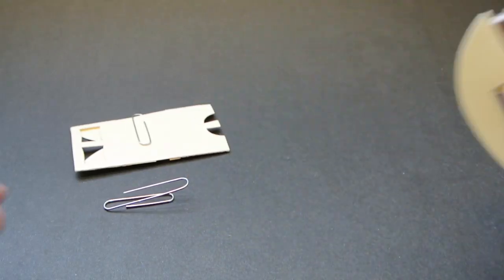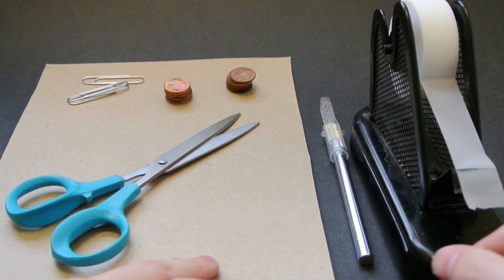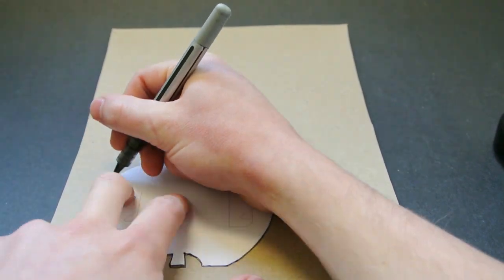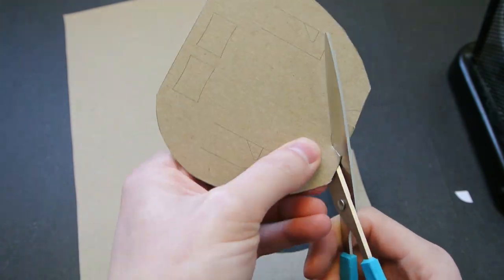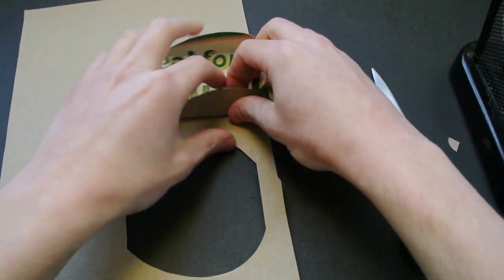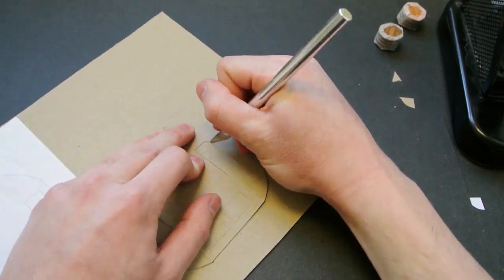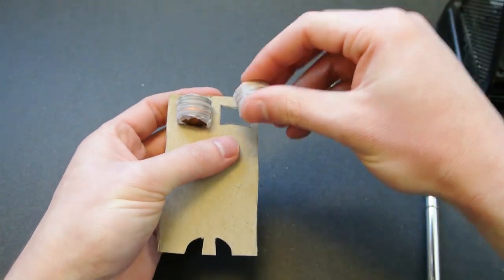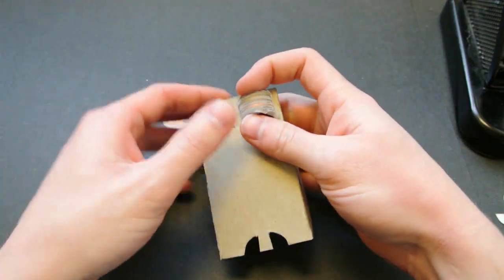Build your own trebuchet card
This video demonstrates how to build your own trebuchet card. It's very easy to make and a fun little toy. It folds up to the size of a standard business card and uses 16 pennies to launch a paper clip 8-10 feet.